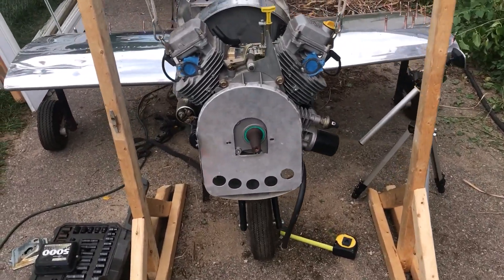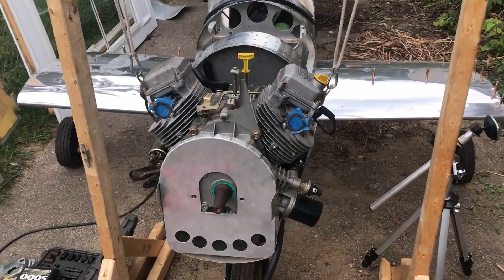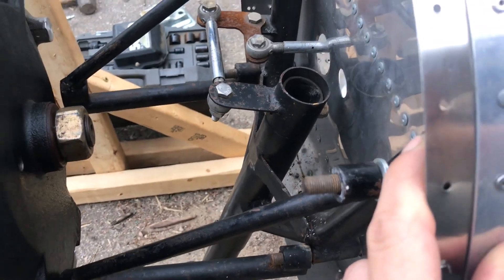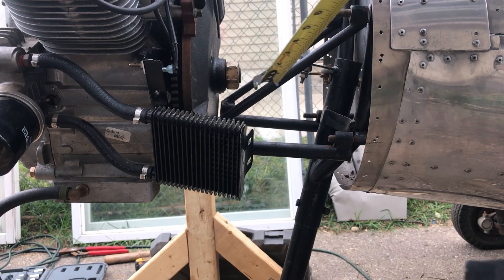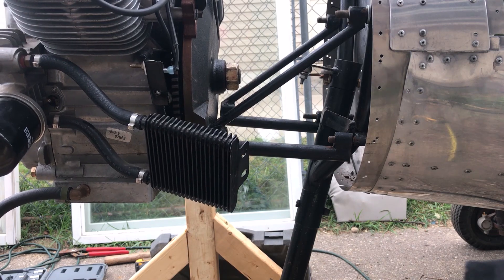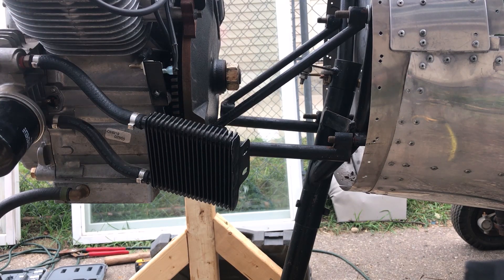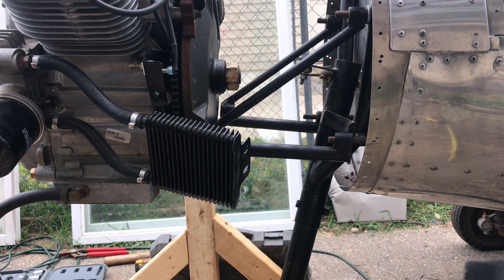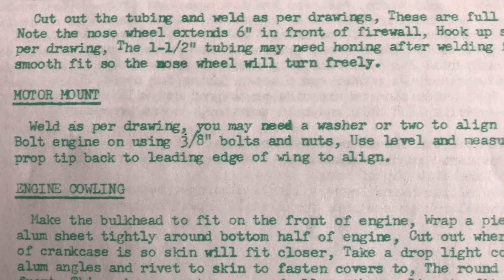Ultralight Engine Mount questions E03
Im confident I can make a strong motor mount and it wont move. I just want to be darn sure Im mounting it in the right position at the right angle.
Im almost sure the prop has to be center with the fuselage. If there is supposed to be a left or right angel I would like to think its very minimal and hardly noticeable.  I appreciate everyone's input.